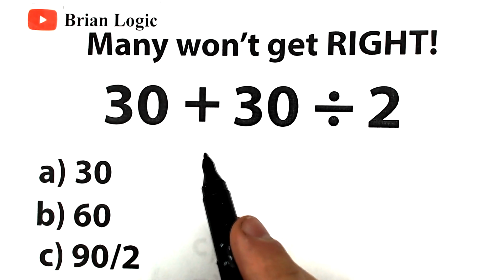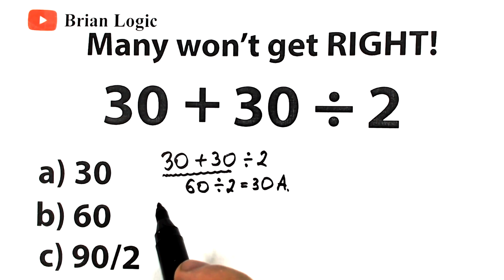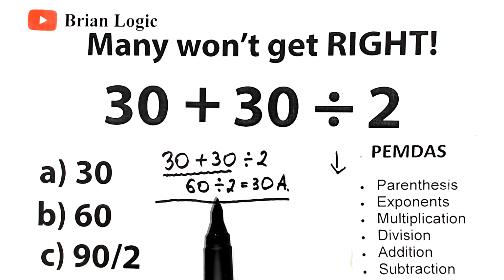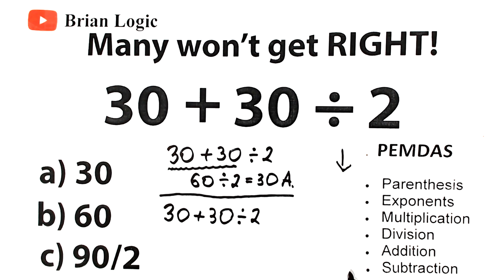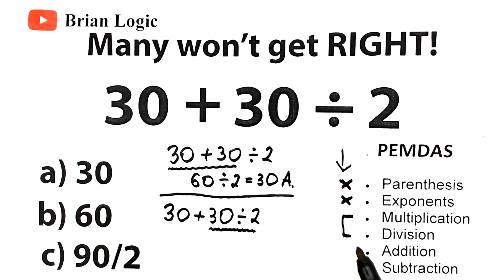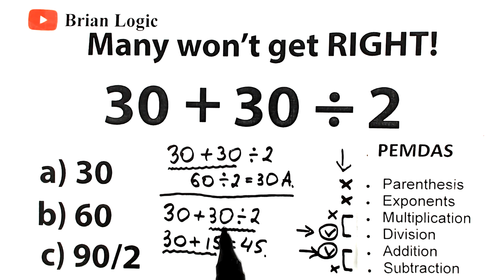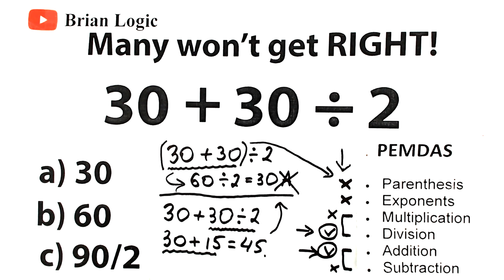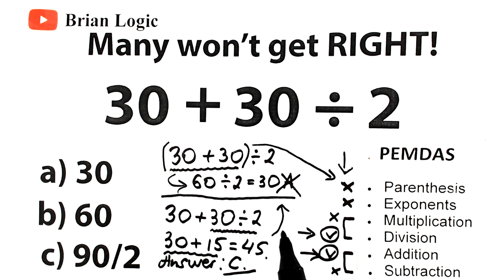30 + 30 ÷ 2 = ❓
98% FAILED😱. Please, don't make this mistake!